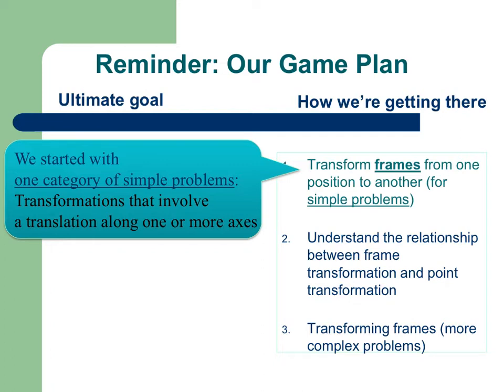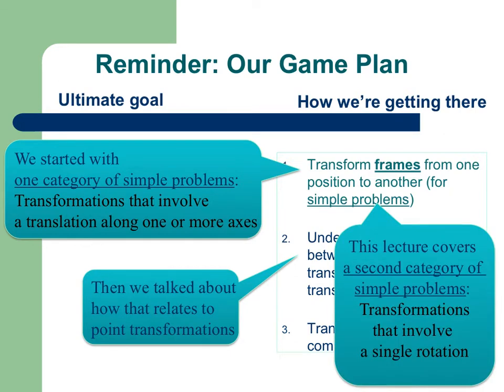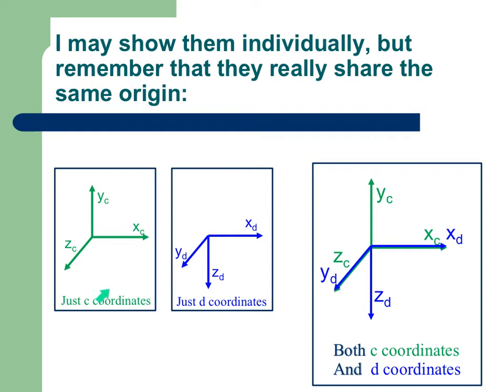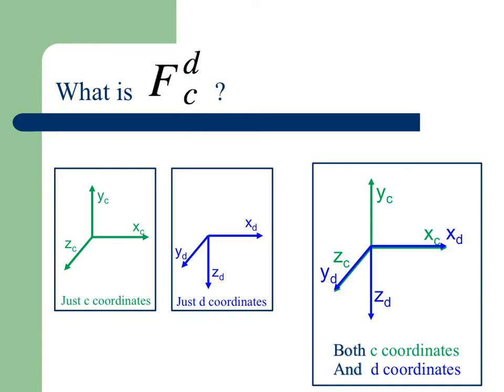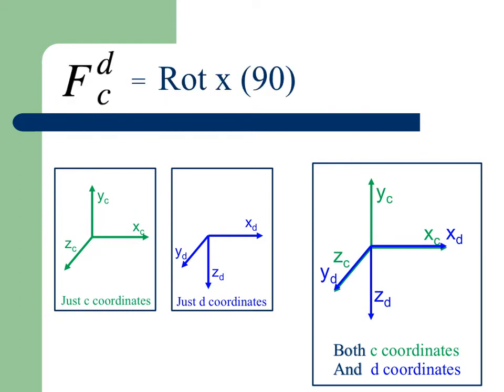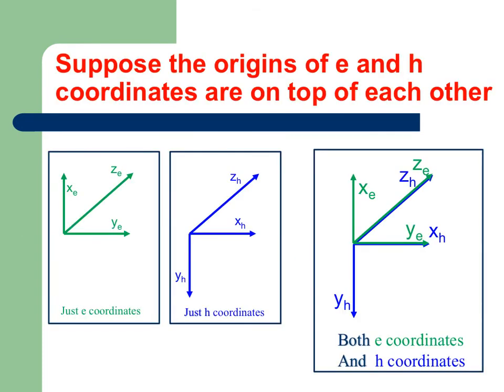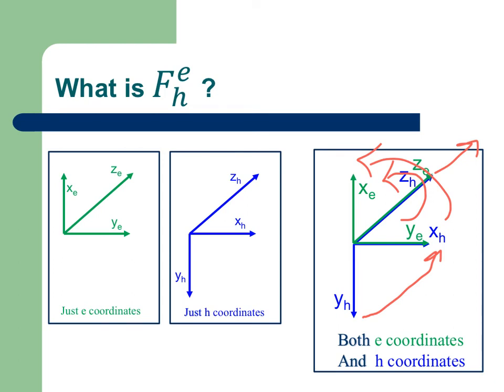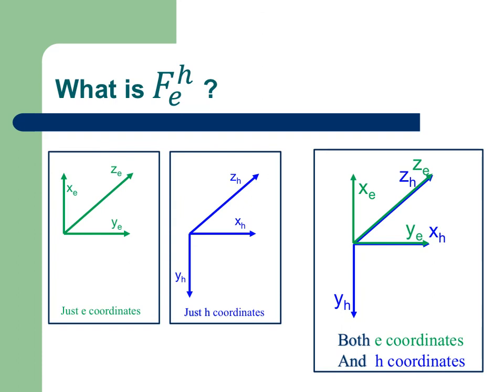Homogeneous Coordinates Part D: Single Rotation (Rev. 2020)